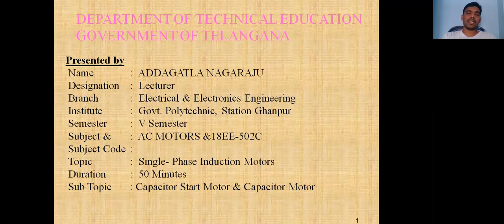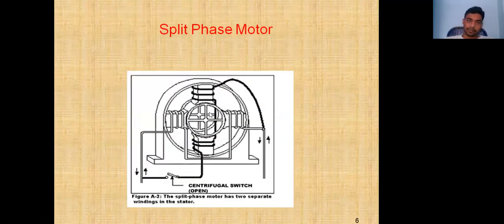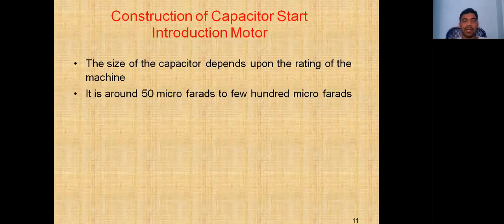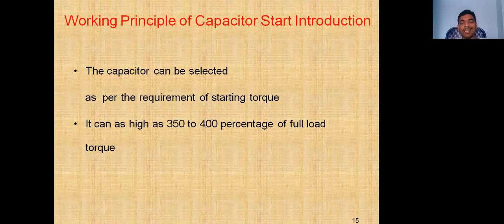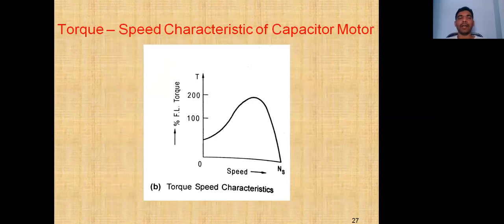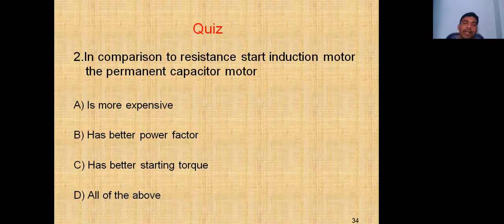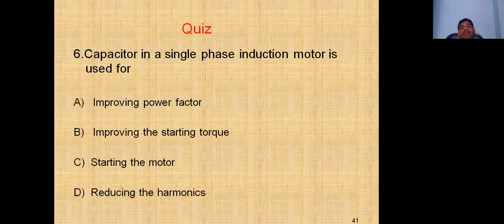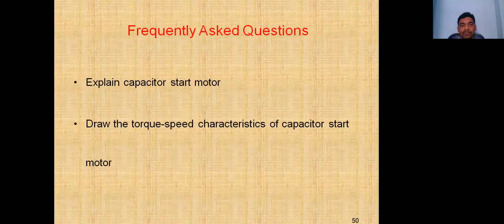Single- Phase Induction Motors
Capacitor Start Motor & Capacitor Motor